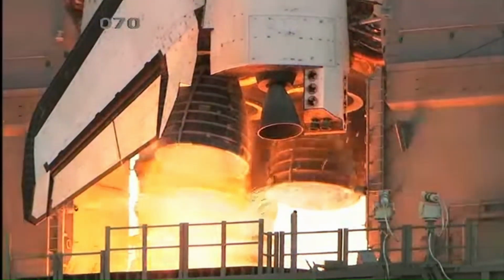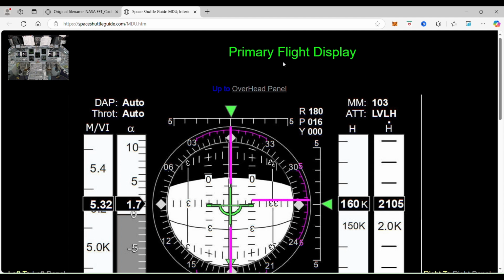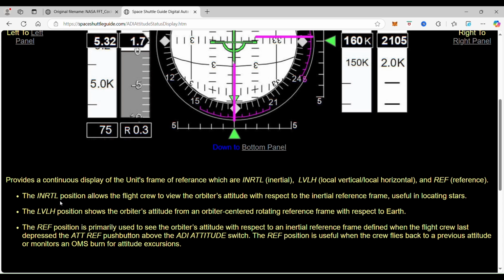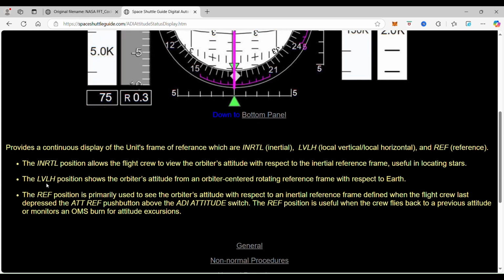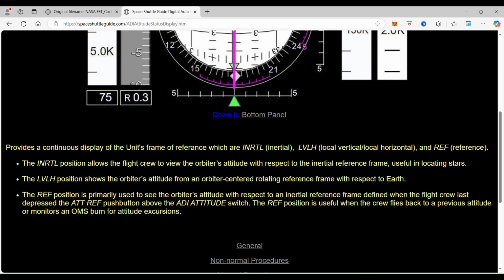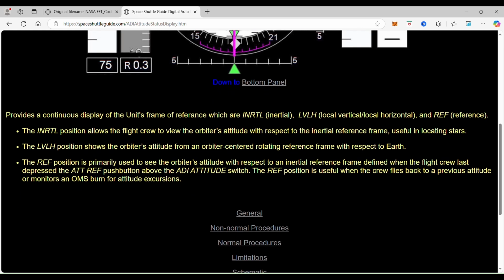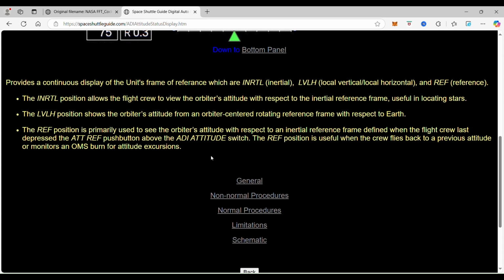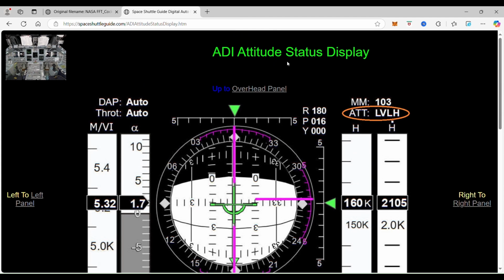NASA Space Shuttle ADI Attitude Status Display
🚀 How to Fly the Space Shuttle: Primary Flight Display Explained! 🛰️

00:00 – Intro to the Episode
00:20 – Virtual Reality View of the Space Shuttle
00:47 – What is the Primary Flight Display?
01:16 – What is the ADI Attitude Status Display?
04:35 – Join us! and get 1 week FREE!!!

In this episode of Spacecraft Guide, we're diving deep into one of the most critical instruments used by astronauts: the Primary Flight Display! This is the tool that helps pilots navigate the Space Shuttle, understand their orientation, and execute precise maneuvers in orbit. 🌍✨

We’ll break down the ADI Attitude Status Display, explaining how astronauts use internal, LVLH, and reference positions to control their spacecraft. Ever wondered how astronauts keep track of their position in space or return to a previous attitude? We’ll cover it all!

🔹 Learn why astronauts set up independent star reference frames
🔹 Understand the importance of LVLH for Earth-relative navigation
🔹 Discover why "attitude excursions" are key for docking and orbital maneuvers